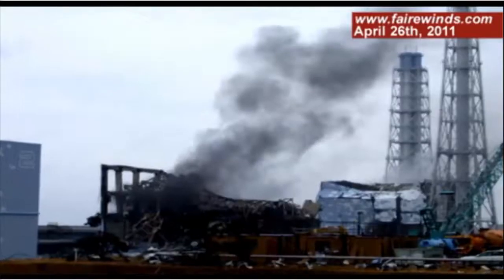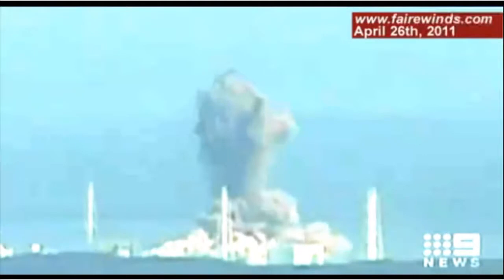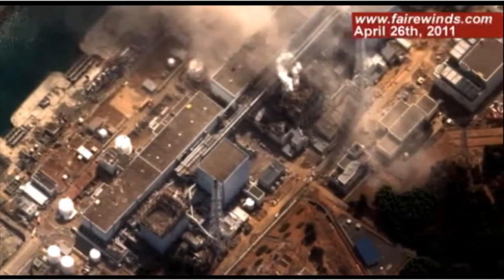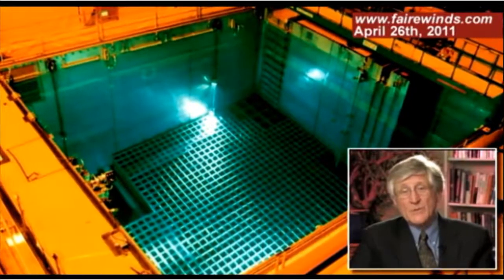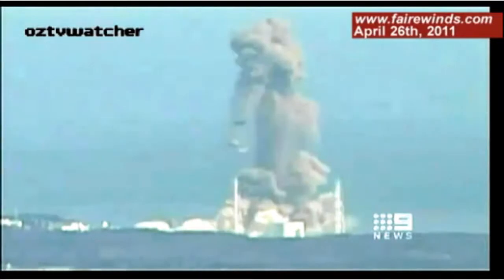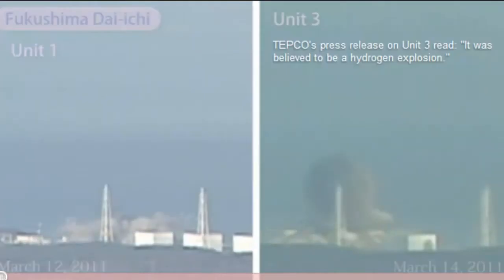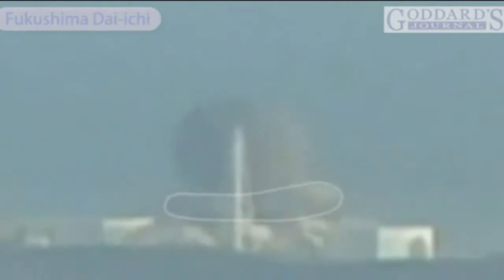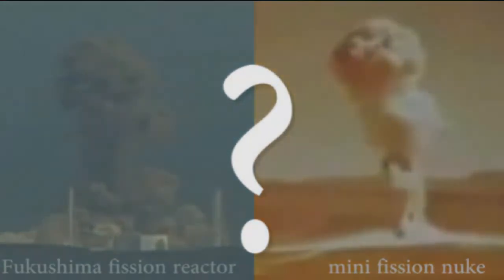Unit 3 - Probable nuclear criticality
When building 3 of the Fukushima Daiichi plant exploded last month, those who saw the video footage were left to wonder why it was more severe than the other explosions. Adding to the mystery were reports that the containment and reactor in building 3 were still intact. Gundersen discusses several known facts about Fukushima 3 and theorizes on a possible scenario leading to the explosion.